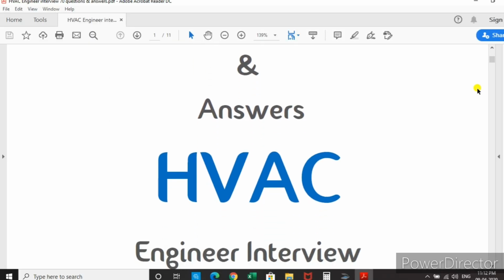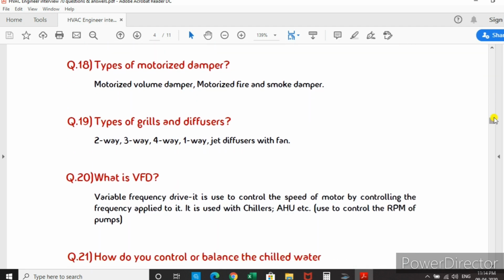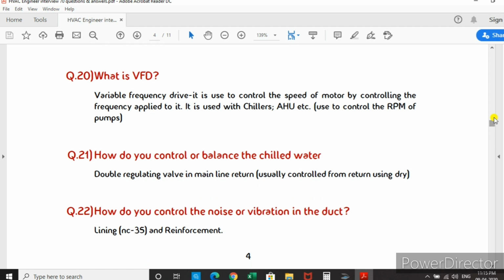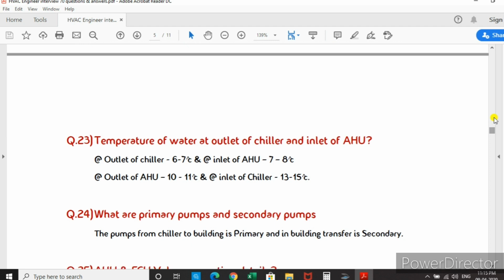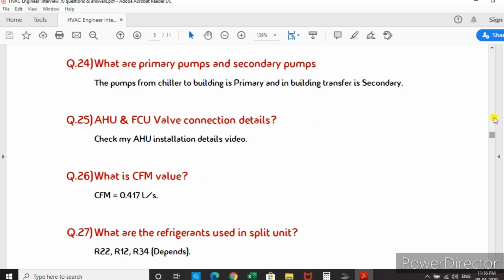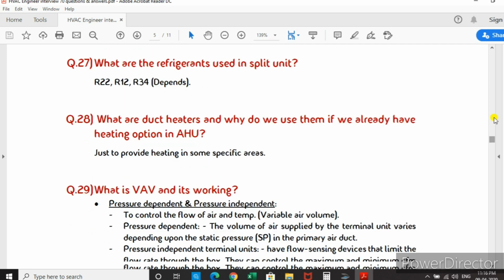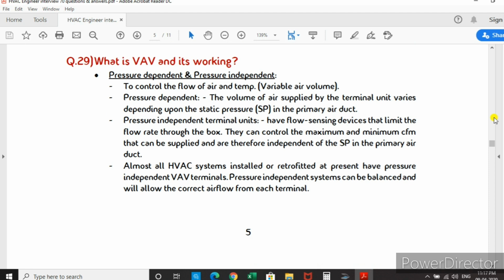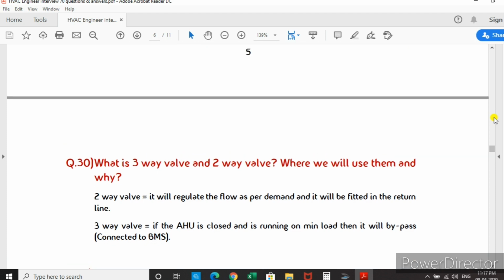HVAC ENGINEER BASIC INTERVIEW QUESTIONS | PART-2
Hi
this is the second part of hvac basic interview questions.